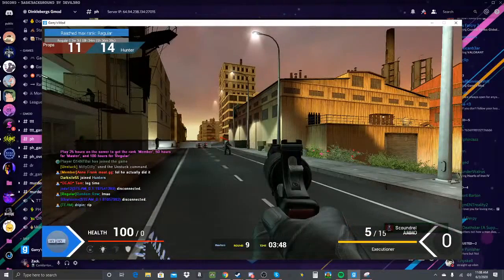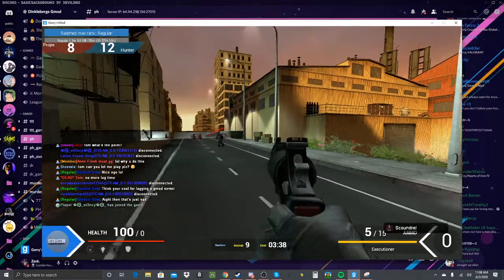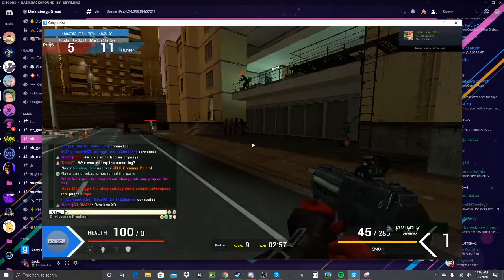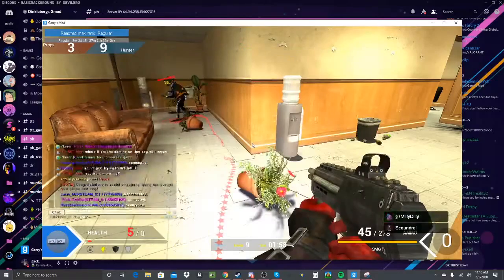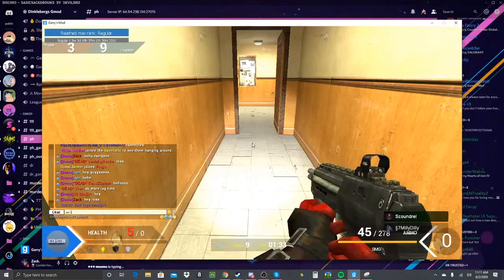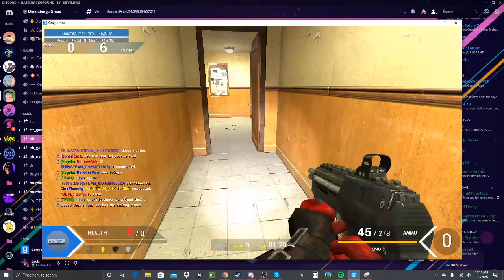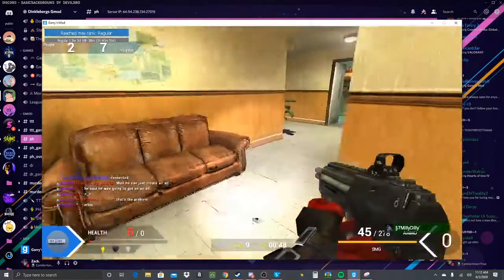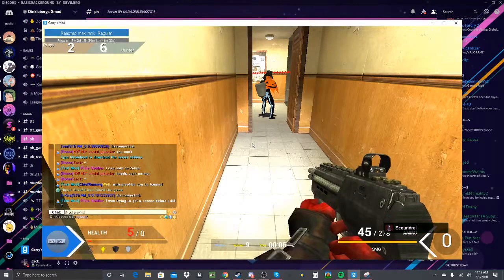Tom server Lag